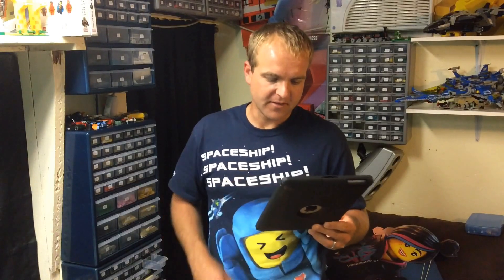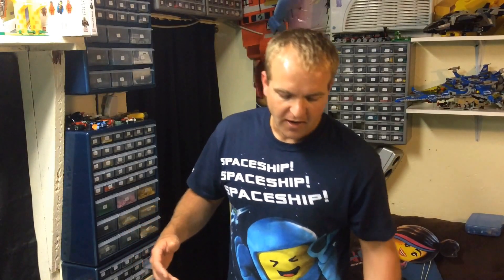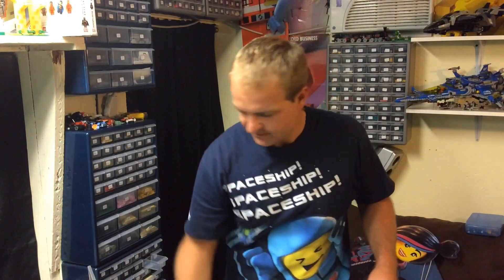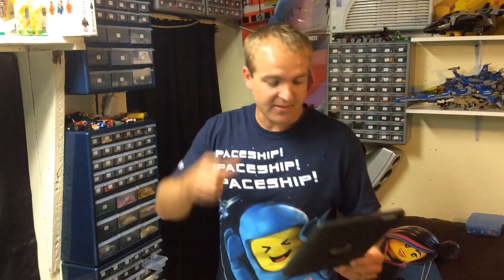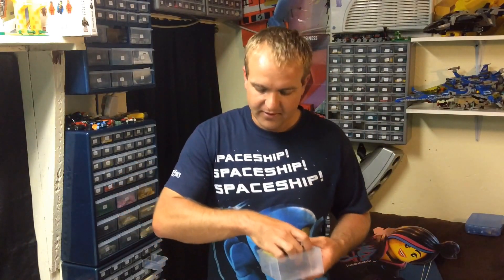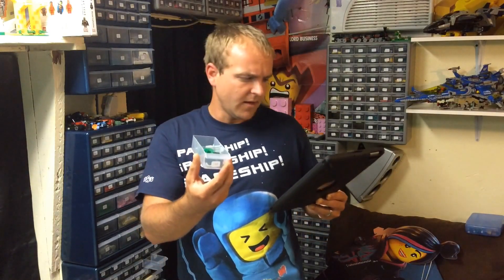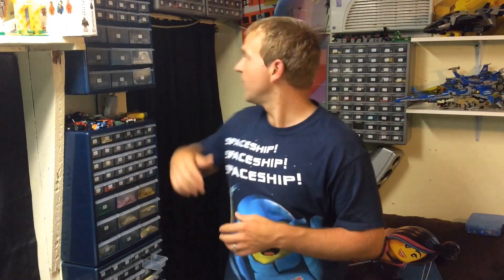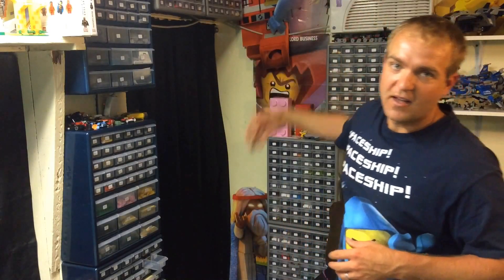Pablo #7 Picking a Lego brickLink order (Reverse Lego Haul)